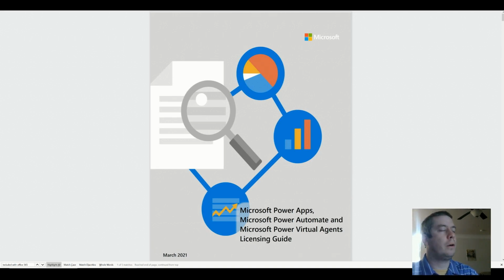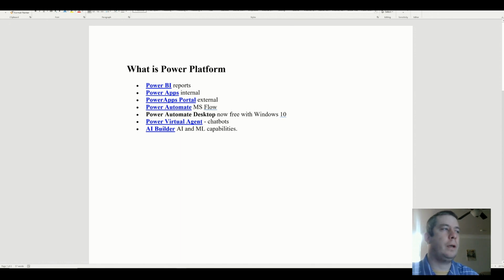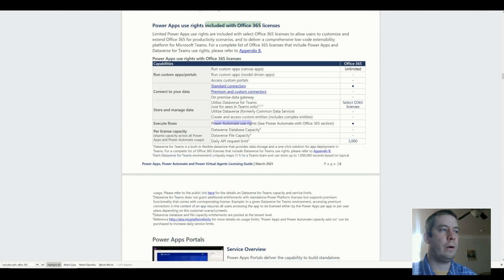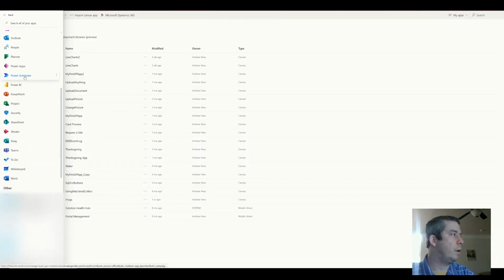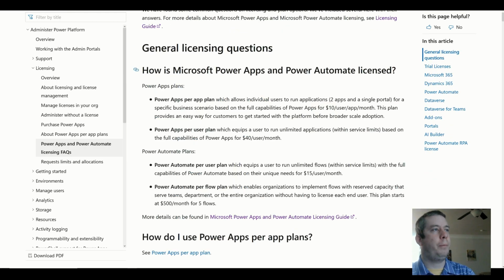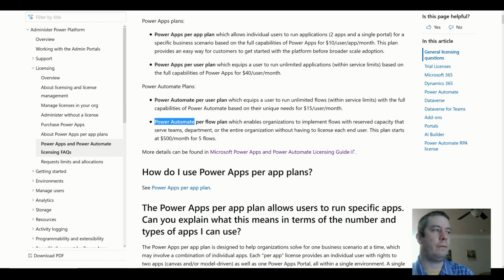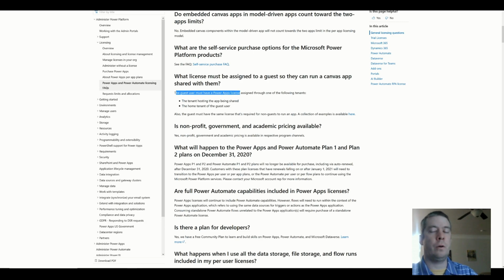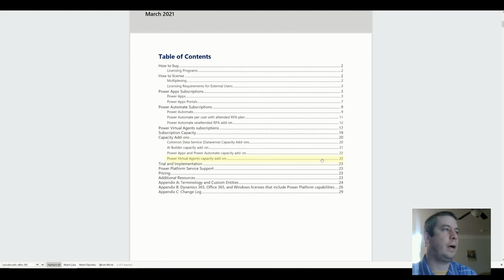Licensing?? | The Power Platform on Office 365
This video is to open a discussion about licensing Power Apps & Power Automate, using the Power Platform.